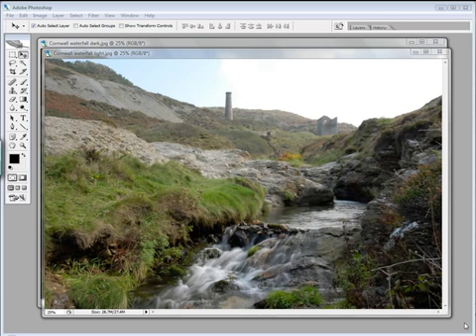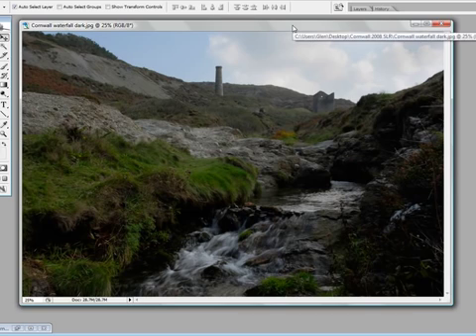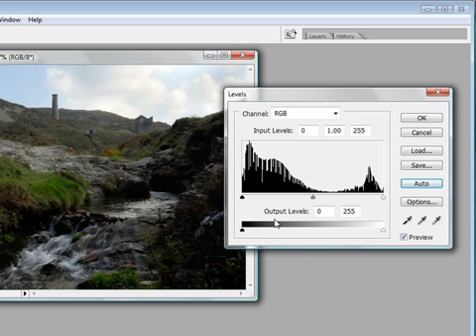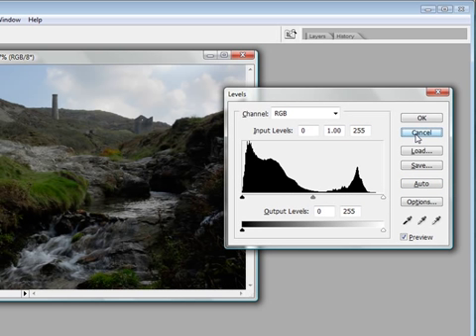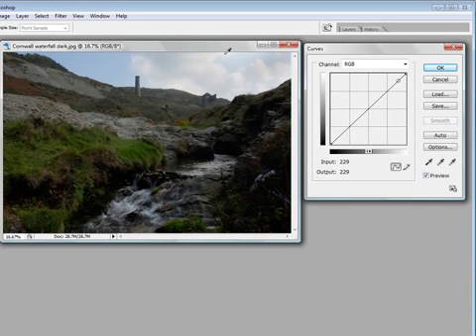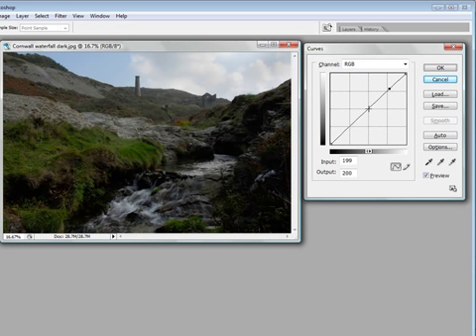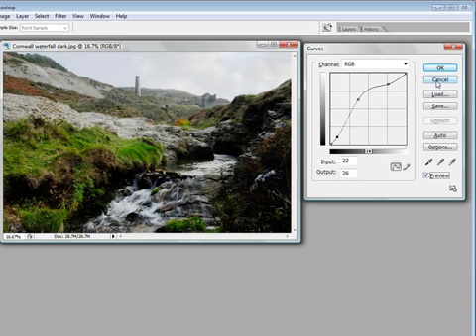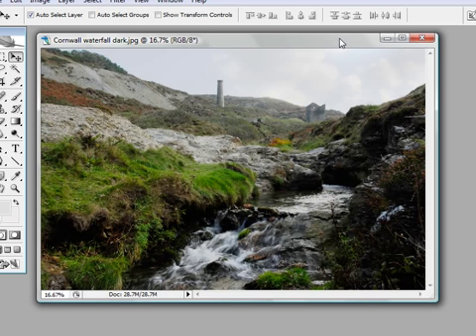Photoshop Tutorial - Levels & Curves - Digital Photography Courses.co.uk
Using Levels & Curves to make adjustments in Photoshop by Glen Tillyard - DigitalPhotographyCourses.co.uk